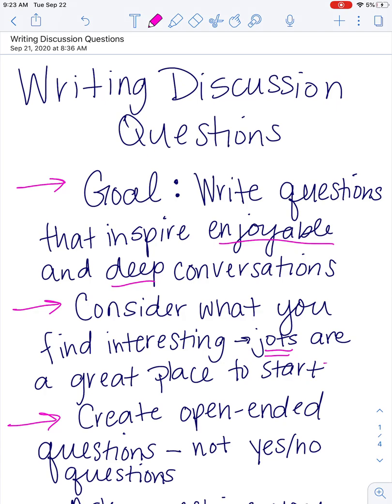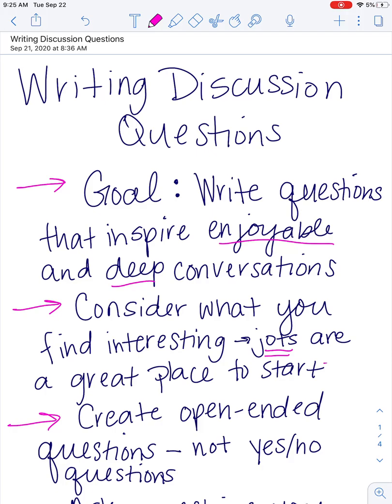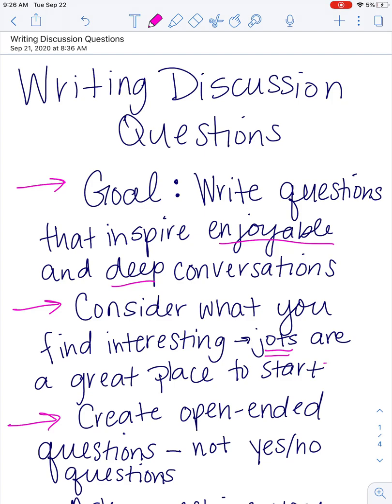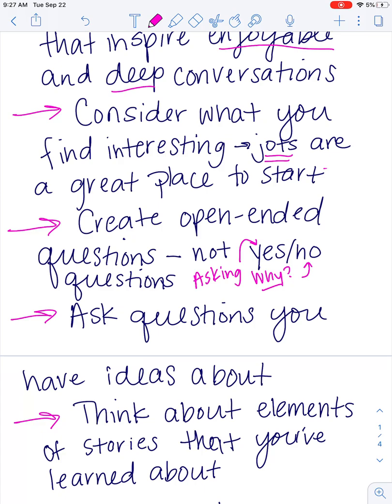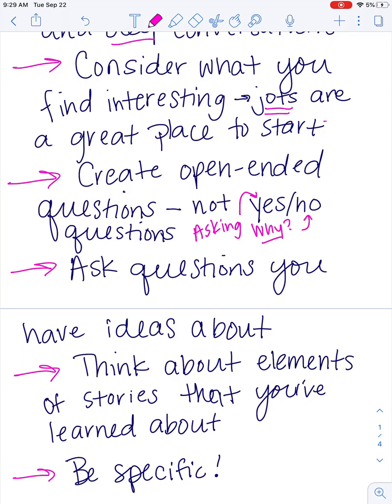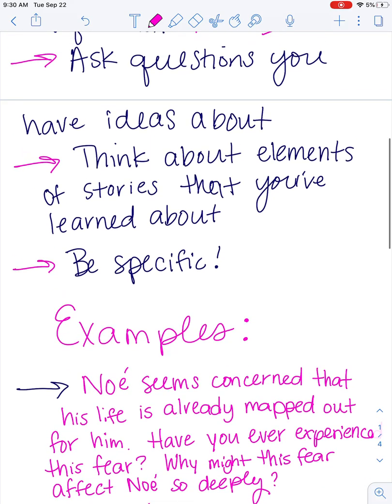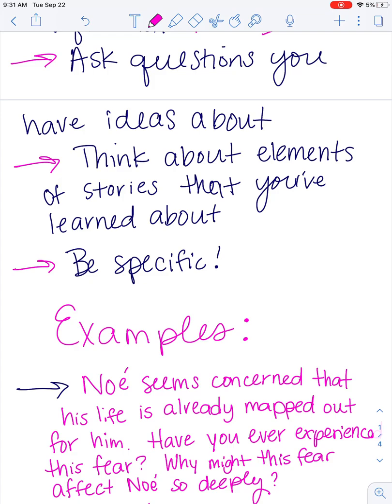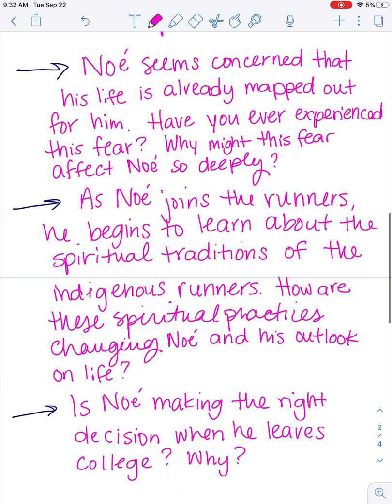Writing Discussion Questions